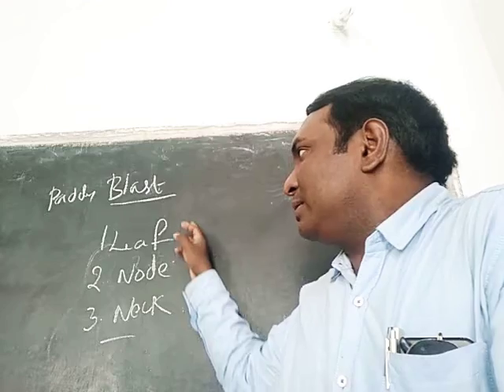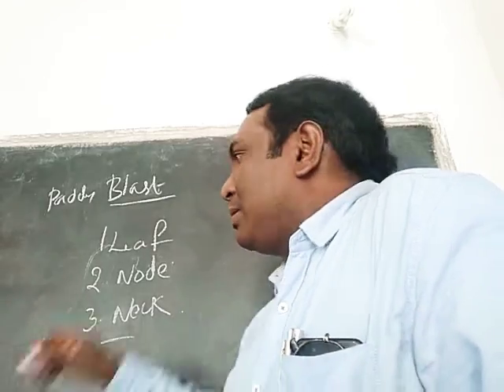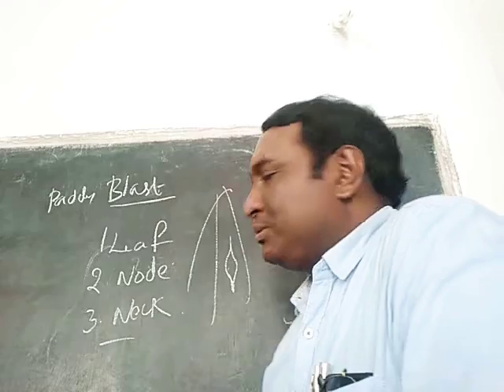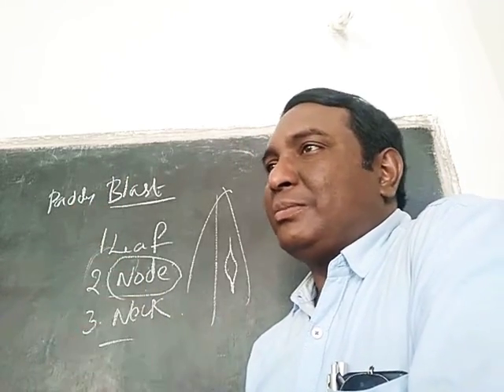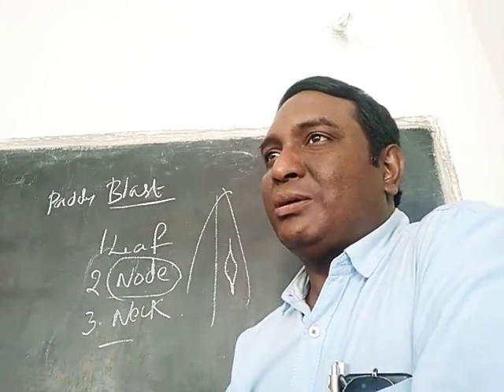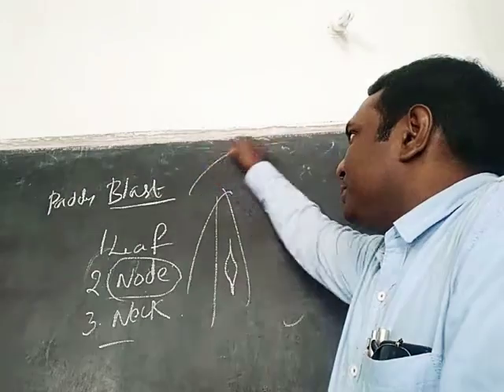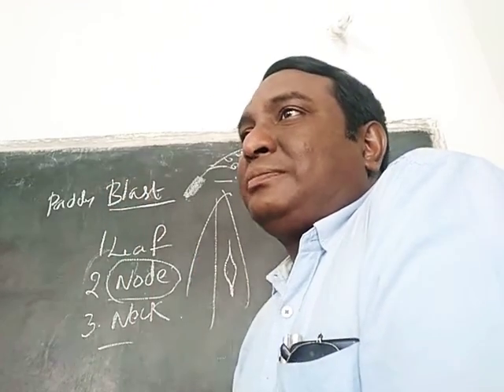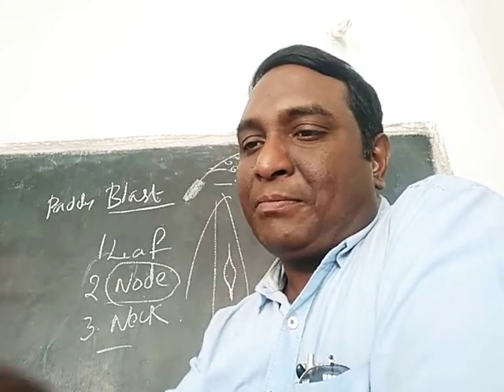DA 172| Paddy Diseases| paddy blast|అగ్గి తెగులు పార్ట్- 1|rice diseases|vijay kumar bomidi